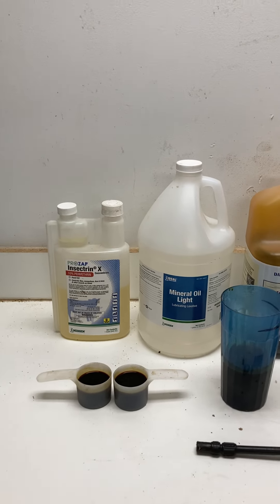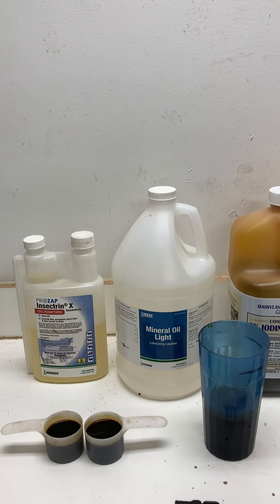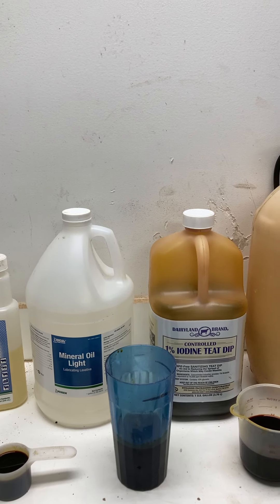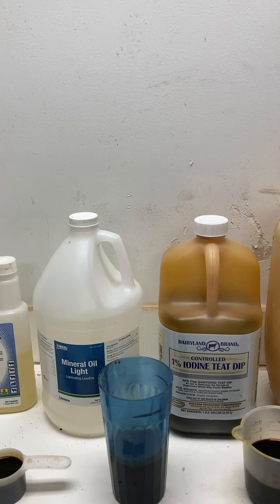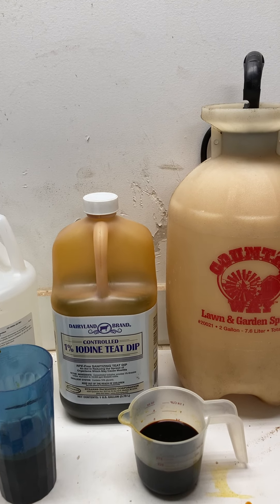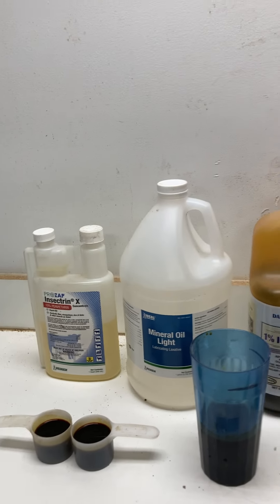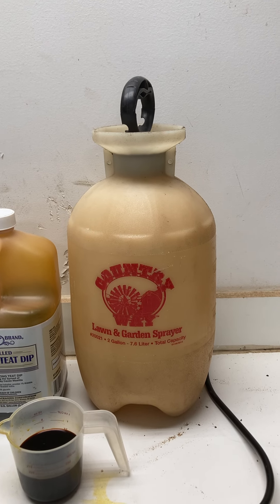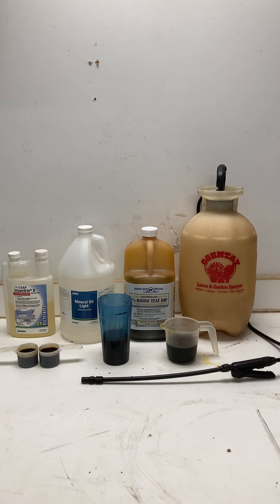Best Bug Spray for Donkeys and Horses Mixed in 2 Gallons of Water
10 percent permethrin, mineral oil, and iodine wound mixed with water in a two-gallon sprayer.